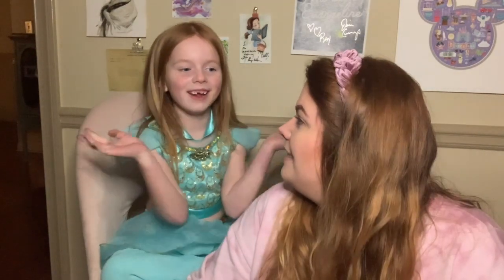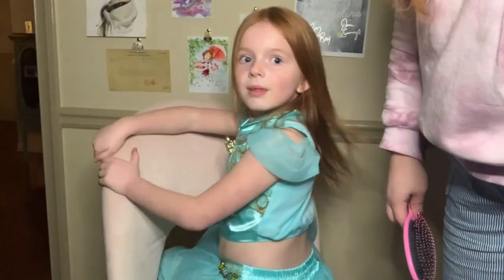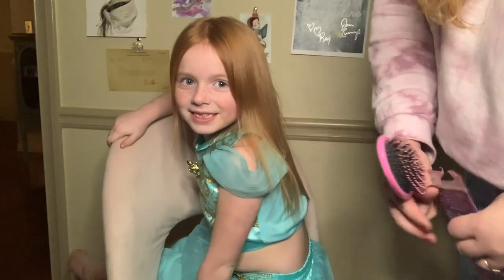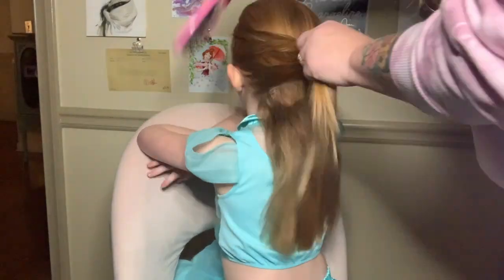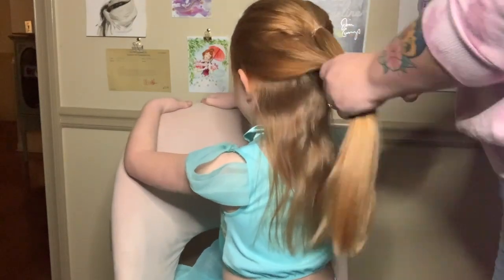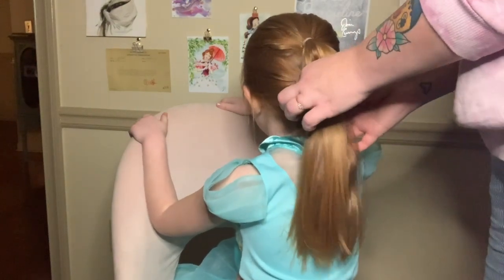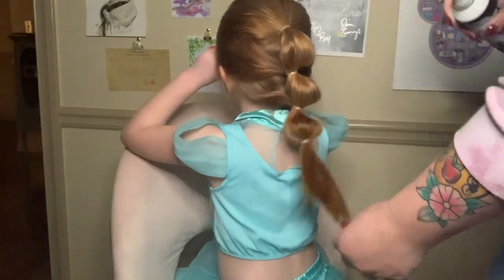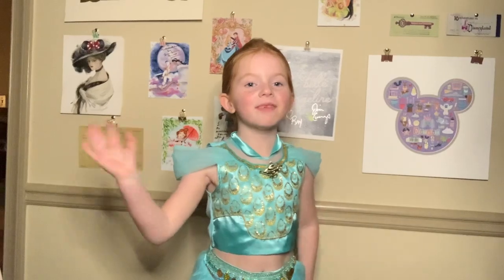PRINCESS JASMINE Hair Tutorial (ft. Evie)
The first tutorial of a fun series I'll be doing. Princess hair styles for you or your little!

Clear Elastics

Wet Brand Hairbrush (the BEST brush for kids and tangles)